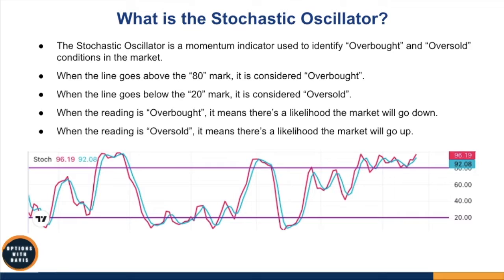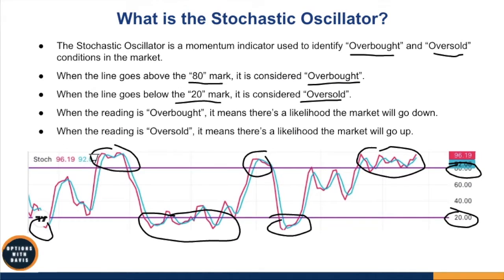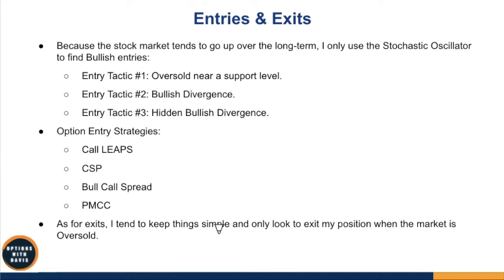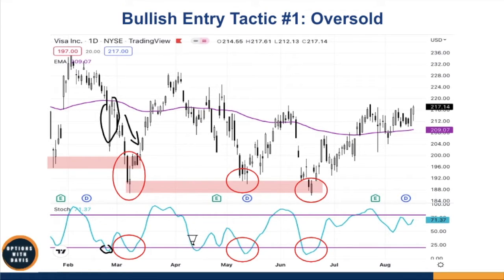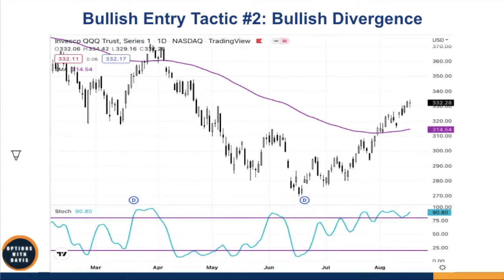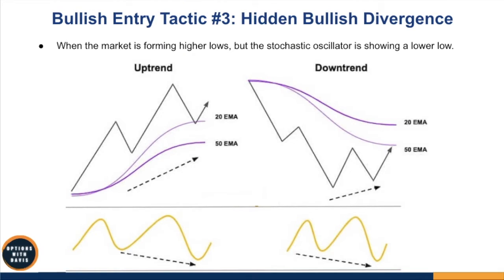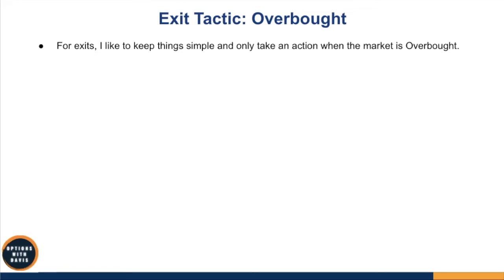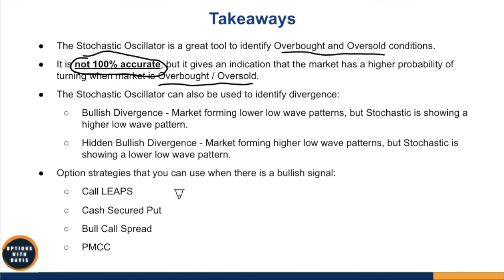High-Probability Trade Setups Using Stochastic Oscillator (For Options Trading)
Want to find high-probability trade setups?

Then you want to master the Stochastic Oscillator.

Most people use the Stochastic as a way to identify when the market is Overbought or Oversold.

But very few people realize there's a more powerful way to use the Stochastic, and that is to use it to identify Divergences in the market.

Divergences are very powerful because it signals a reversal in the market, and in this video, I will share with you everything you need to know about the Stochastic Oscillator, and how to use it to find high-probability option trades.

Timestamps:
00:00 - Start
00:15 - What is the Stochastic Oscillator?
02:17 - My settings
03:55 - Entries & Exits
06:12 - Entry Tactic #1 - Oversold
09:56 - Entry Tactic #2 - Bullish Divergence
14:13 - Entry Tactic #3 - Bullish Hidden Divergence
16:46 - Exit Tactic
18:32 - Takeaways